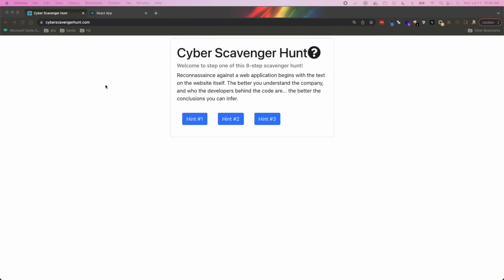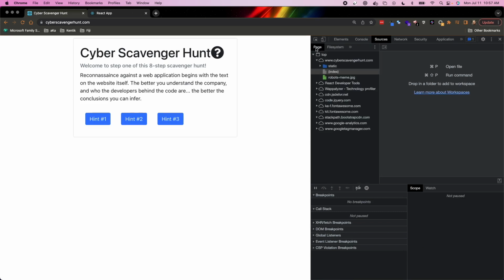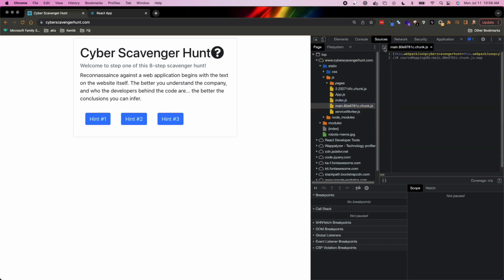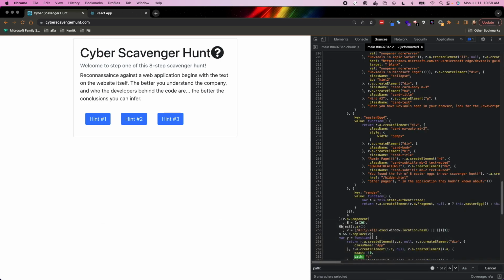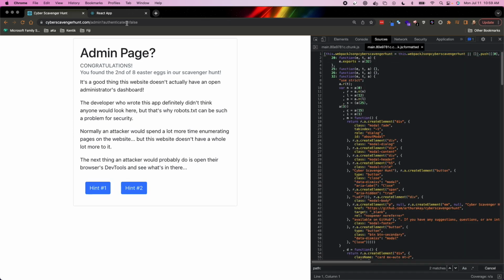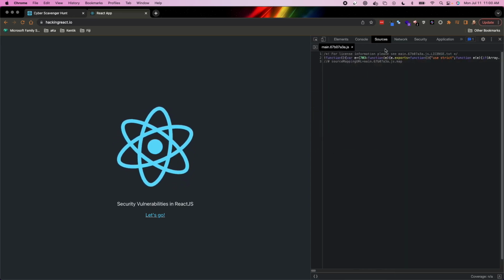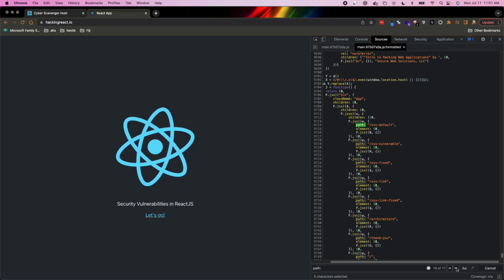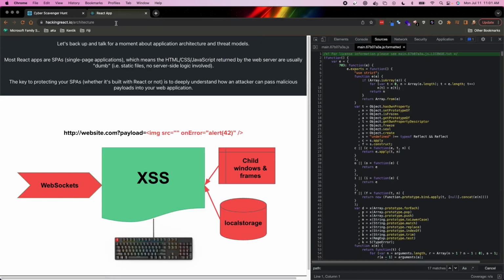8/18 - Enumerating SPA Routes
Enumerating SPA Routes

Most "modern" web applications utilize some sort of JavaScript framework (React, Angular, etc) -- and each of these frameworks relies on a compiler to output a production bundle.

In fact, both React and Angular are known to use the module bundler webpack.

Webpack (and similar tools) can make enumerating a web application tricky because the code it spits out is very hard to read. Most of the white-space gets stripped-out, variable and function names are compressed into nonsensical abbreviations, and large portions of syntax or business logic get re-written by the compiler for efficiency.

Understanding what happens under-the-hood in your tech stack is very important, and in this case we're going to focus on how Single Page Applications (SPAs) are constructed using these frameworks.

Client-Side Routing

Traditional "server-side" applications have a direct mapping between what is requested (i.e. and what assets exist on the server (i.e. a file index.html at the root of the folder hosting the website).

"Client-side" applications (which is what SPAs are: applications that run entirely in your web browser) on the other hand do not have a direct mapping between what is requested and what assets exist on the server.

JavaScript frameworks like React frequently utilize "client-side routing" in which literally every page/screen/part of the application is constructed in your web browser at runtime. While some assets (e.g. images) will exist on the server, most of the URLs you think of as "pages" are in fact virtual: requesting often return the same HTML/JavaScript resources, the only difference being what the JavaScript code decides to display on the screen.

In other words: the single JavaScript bundle contains ALL OF THE CODE for ALL OF THE PAGES.

Could an attacker use this information to their advantage?

Routing Paths

As discussed in the video, you can easily open the "main" JavaScript bundle and search for any defined "paths" -- these paths represent pages of the application that you can attempt to view.

In many cases the client application is smart enough to deny access to various pages based on authentication and/or permissions, but the takeaway (as we have discussed previously) is all about finding puzzle pieces. The client-side JavaScript bundle may help an attacker find paths/pages they were unaware-of... which in turn will help an attacker develop threat models against your application.